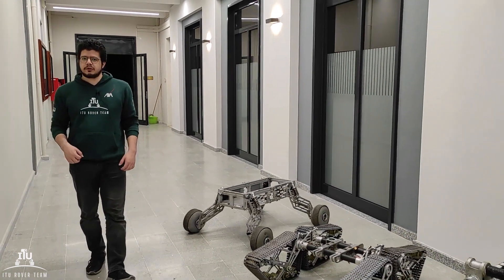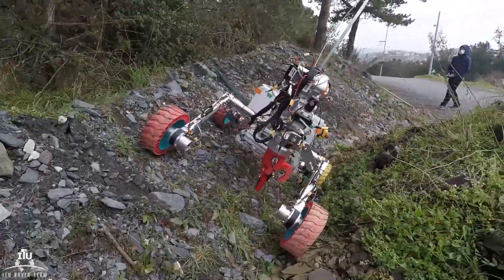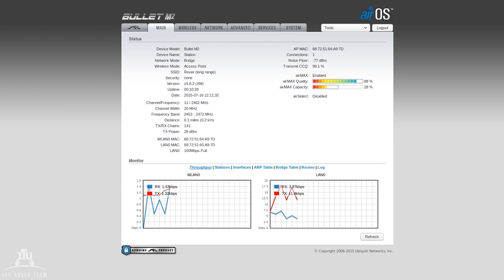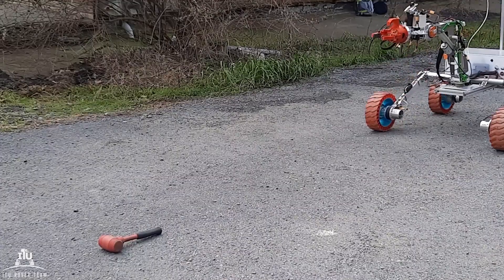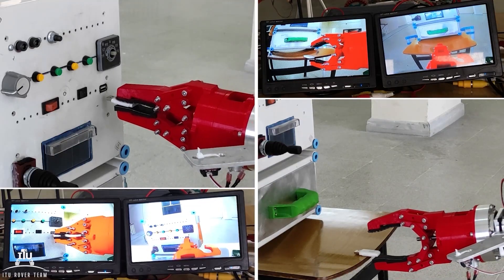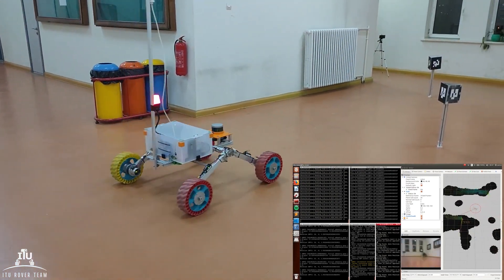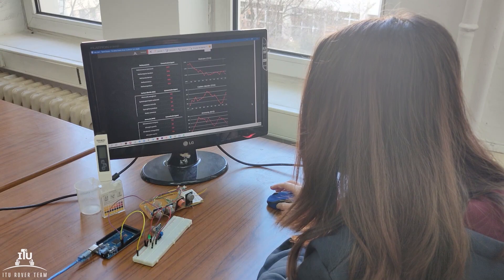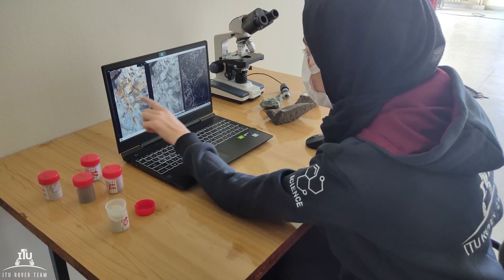ITU Rover Team / URC 2021 SAR (Extended)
Extended version of System Acceptance Review of ITU Rover Team for the University Rover Challenge 2021.